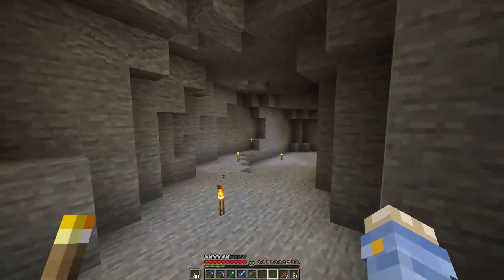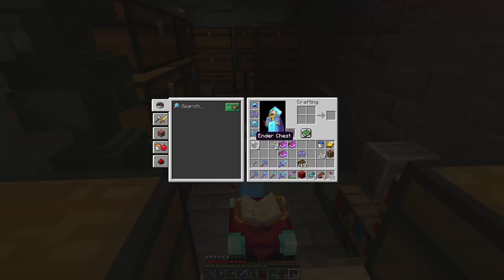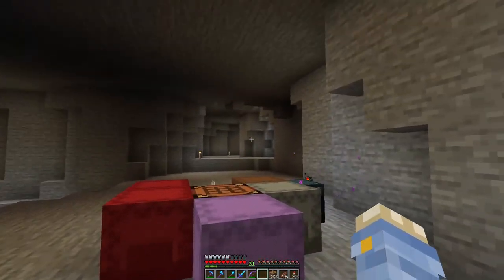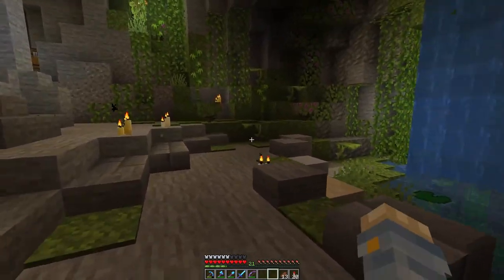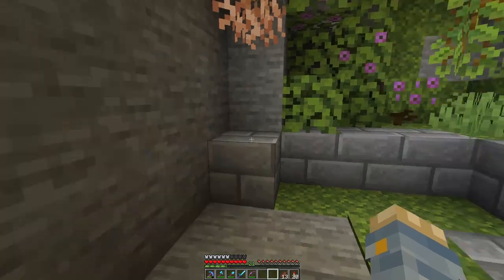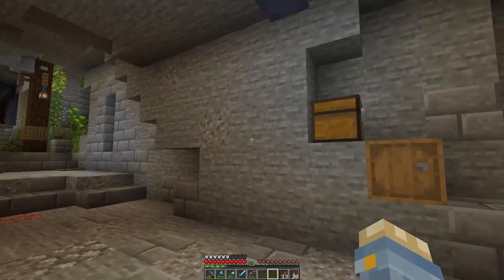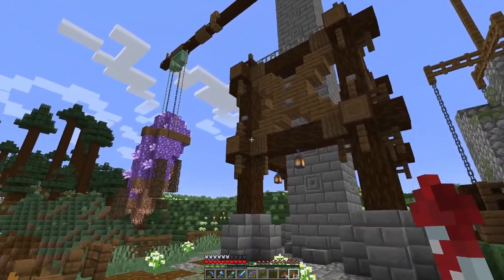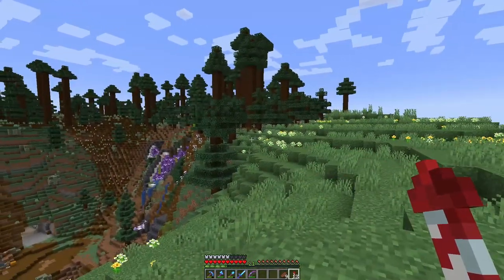Cranes and Caverns! Minecraft Let's Play 1.19 Episode 14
I dig a massive tunnel and have a blast! Oh, there’s a crane too, I guess.

00: 00 = The Wedding Feast - Bonnie Grace
01: 15   = Through the Great Mountain Pass - Christoffer Moe Ditlevsen
04: 45  = Duel in the Ruins - Cercles Nouvelles
07: 48 =  The Batoidea - Martin Landh
11: 46 = The Goths - Bonnie Grace
14 : 48 = Fay in Mist - Magnus Ludvigsson
20: 39 = The Fellowship - Christoffer Moe Ditlevsen
24: 06 = My Roommate Is a Spider - Jerry Lacey

Vanilla 1.19, with exception to OptiFine (OptiFabric) and the Replay Mod.
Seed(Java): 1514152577